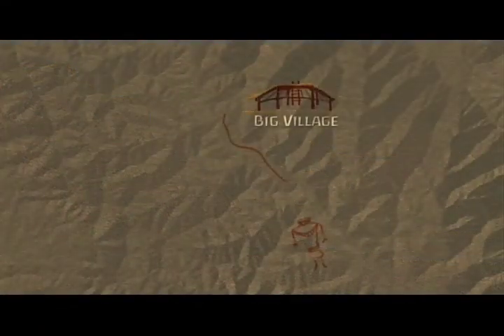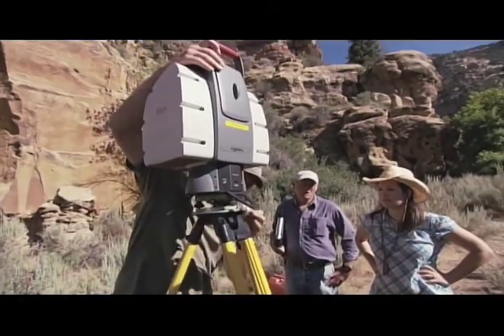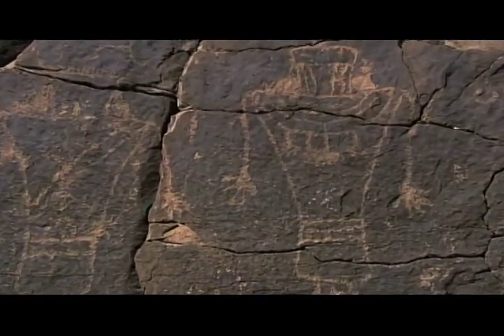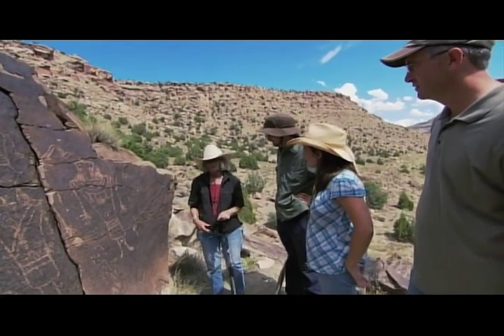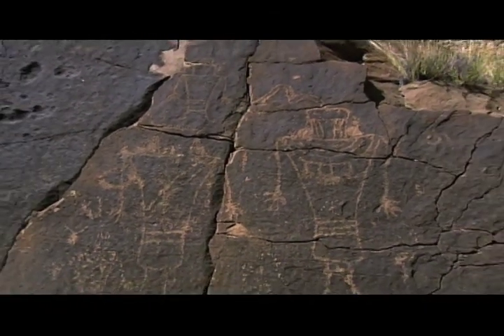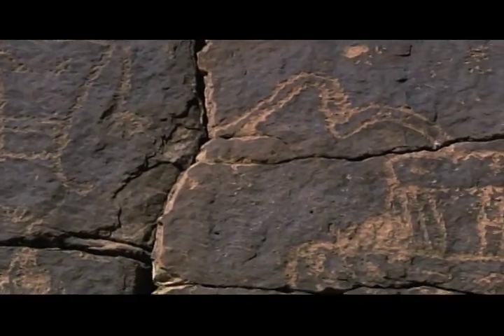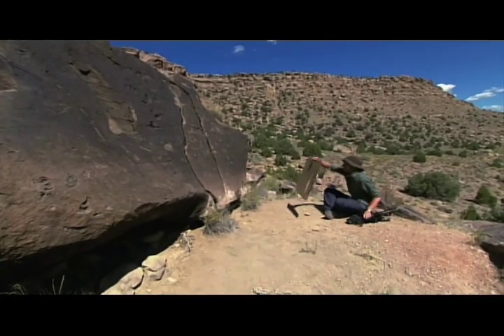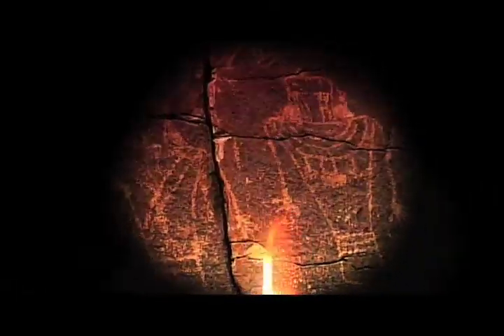TimeTeam America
I shot for Time Team America for PBS
DP-Walt Winters